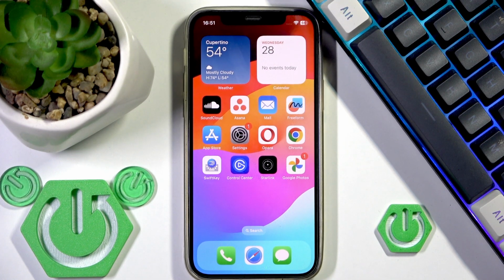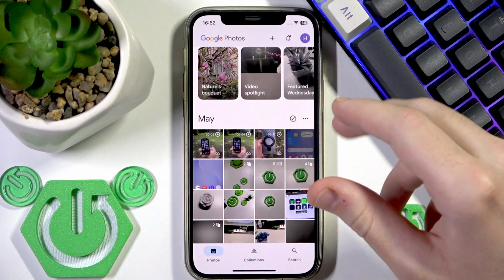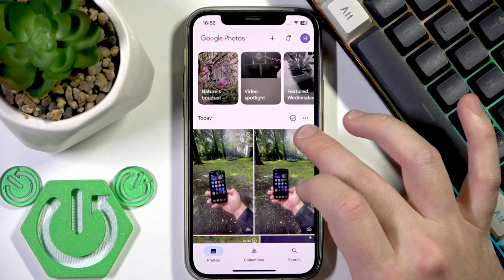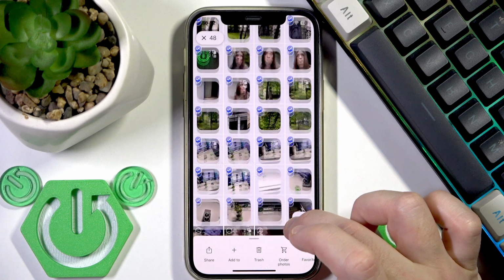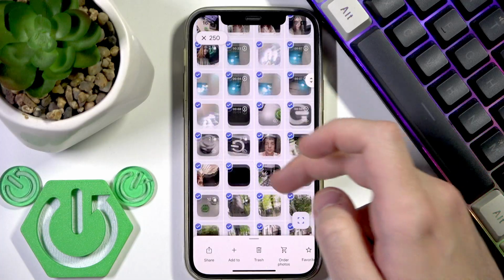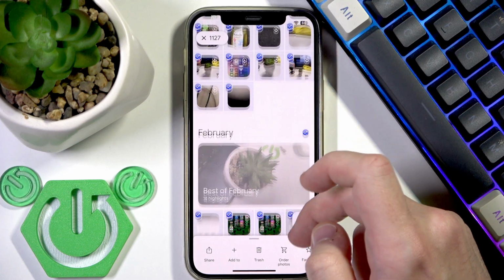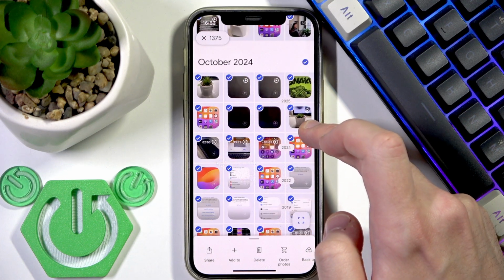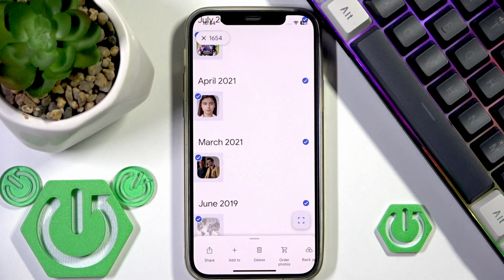Google Photos on iPhone – How to Select All Photos Easily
If you want to quickly select all photos in Google Photos on your iPhone, this video will show you the best and fastest way to do it. Learn how to use the Google Photos app on your iPhone to select multiple photos at once, organize your images by month, and make managing your photo library much easier. We’ll walk you through the steps, including sorting your photos, using the select all feature for each month, and helpful tips for selecting large groups of photos. Whether you’re looking to delete, move, or share your entire photo collection, this guide will help you save time and effort on your iPhone with Google Photos.

How to select all photos in Google Photos on iPhone?
How to quickly select multiple photos in Google Photos app for iPhone?
Where is the select all option in Google Photos on iPhone?

0:00 Introduction
0:10 Open Google Photos app on iPhone
0:20 Change photo sorting to month view
0:35 Stack similar photos for easier selection
0:50 Select all photos in a month
1:10 Select photos from other months
1:30 Tips for selecting large groups of photos
1:50 Final steps and summary